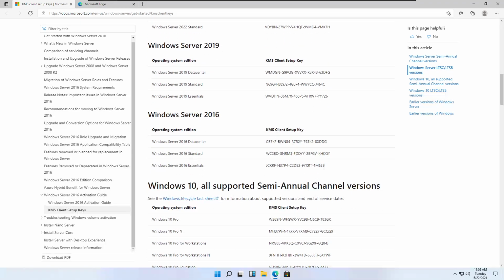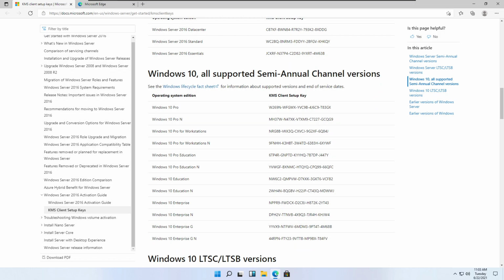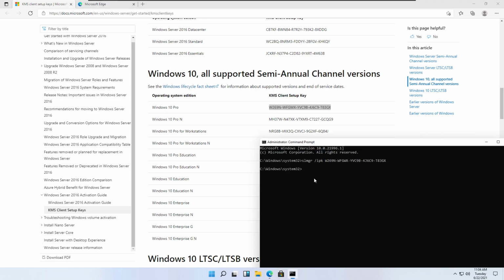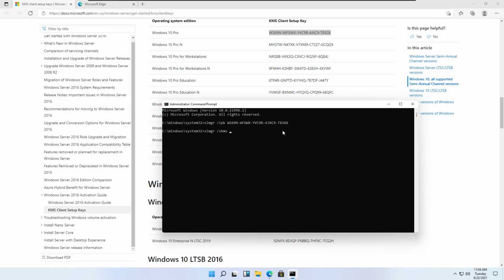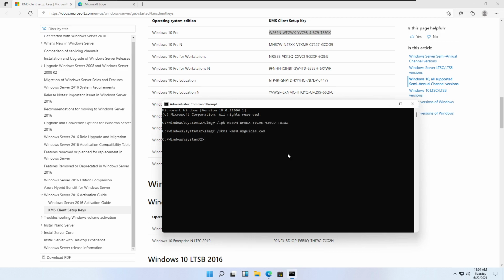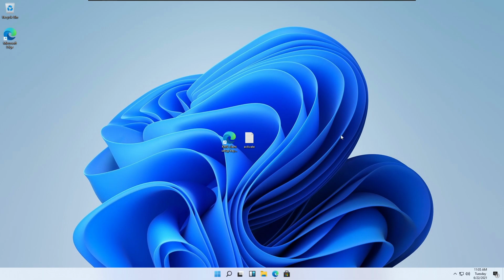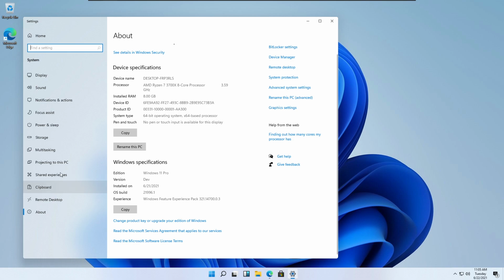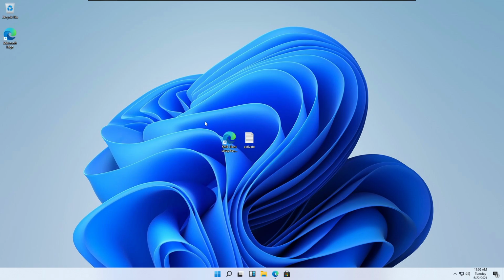How To Activate Windows 11 Leak for Free! (Legit!)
Hey all! Today, I'm showing you how to activate Windows 11 for free. This is completely legit, and the keys are provided by Microsoft themselves. I hope you enjoy!

Commands:
slmgr /ipk [Get Key from Above]
slmgr /ato